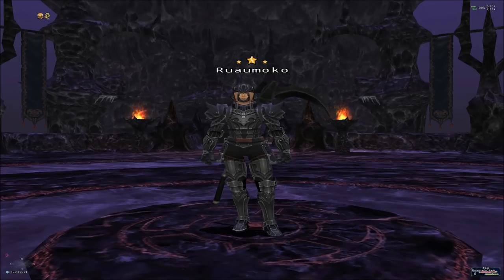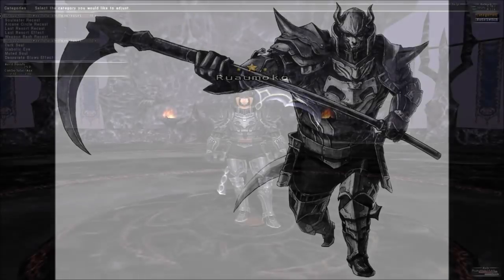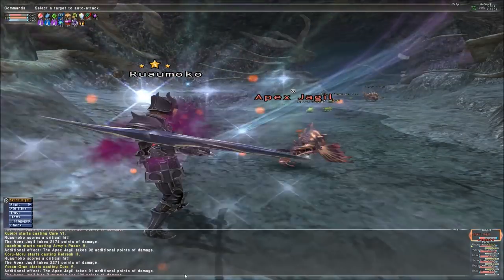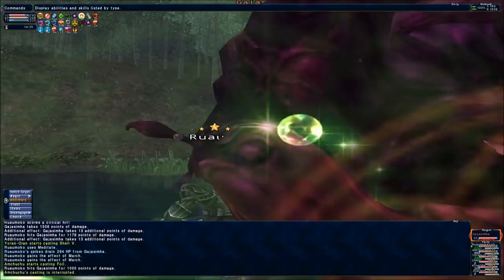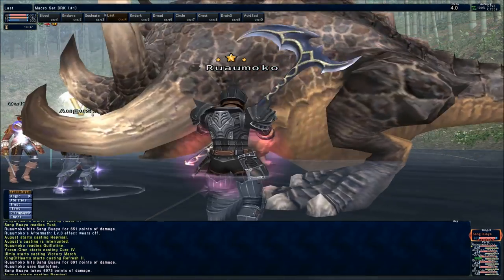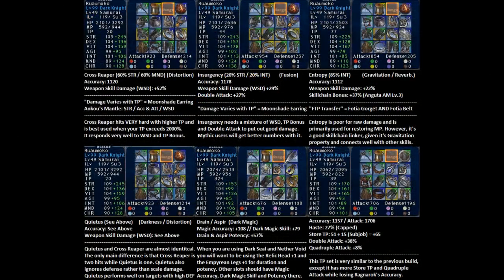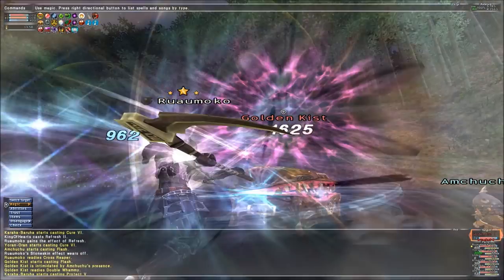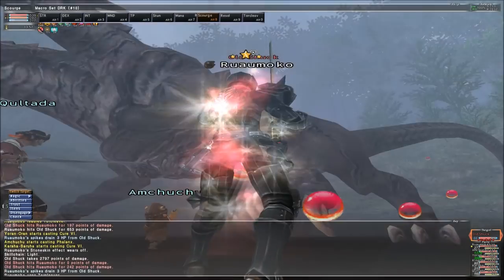Final Fantasy XI: Dark Knight Guide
The next in the series and the shortest one I've done yet, not by much though. The Dark Knight was one of the original Advanced Jobs in Final Fantasy XI and it's seen many ups-and-downs over the years. I hope I did a good job outlining where it currently stands.

Time-Stamps
0:42 - Overview
1:19 - Strengths & Weaknesses
3:49 - Merits
4:53 - Abilities
7:48 - "Optimal Circumstances"
11:24 - Tips, Tricks, and Tactics
16:57 - Scythe Weapon Skill Sets
19:43 - Great Sword Weapon Skill Sets

Featured Songs
The Enigma - Eternal War of Angels
Soundtracks - Dark Castle
Two Steps from Hell - Amaria
ADN - Legion
Two Steps from Hell - Chase the Light
Zack Hemsey - Redemption